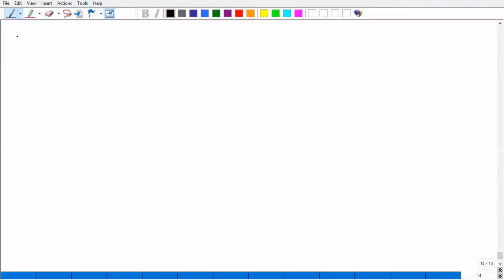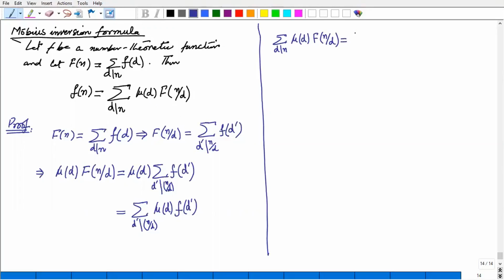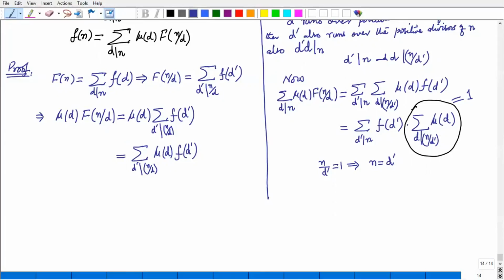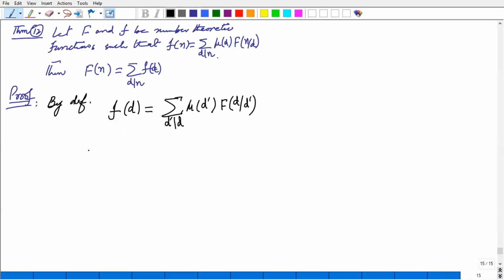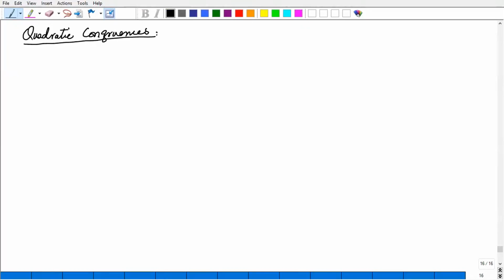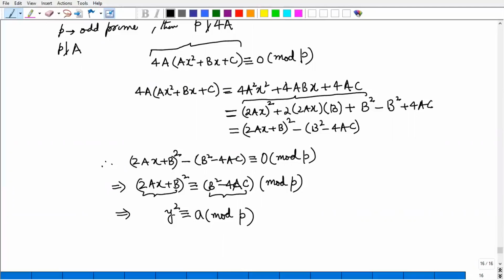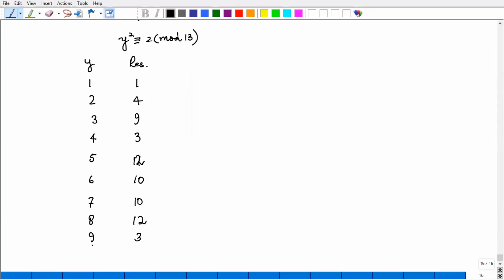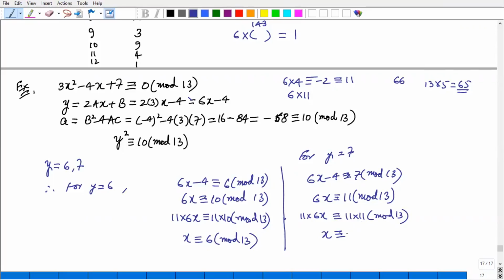Elementary Number Theory | Mobius Inversion Formula & Quadratic Congruences | Lecture 9